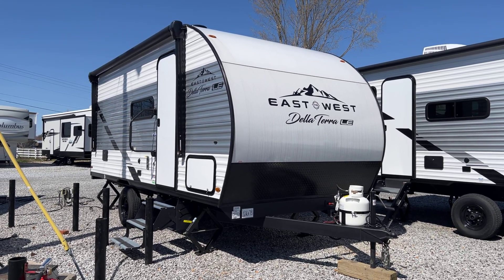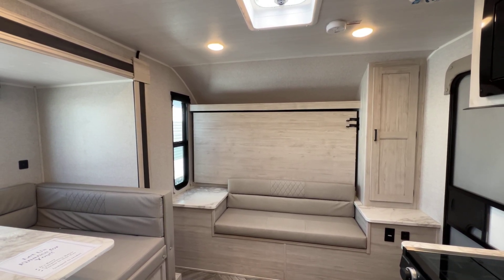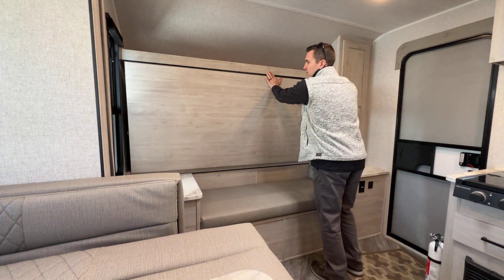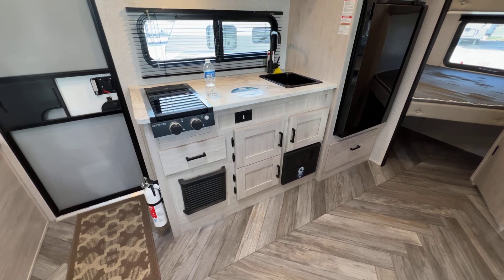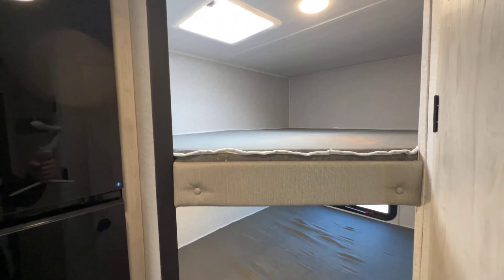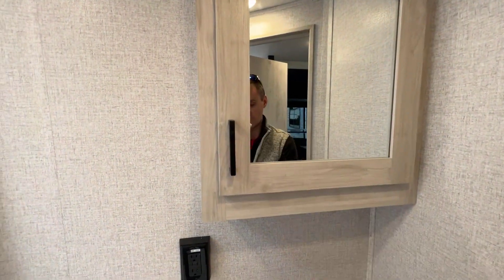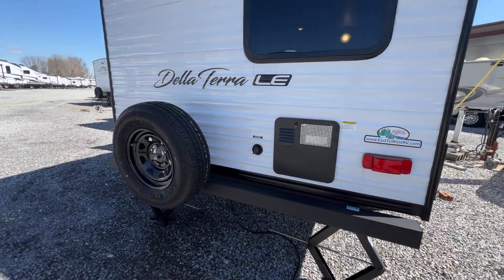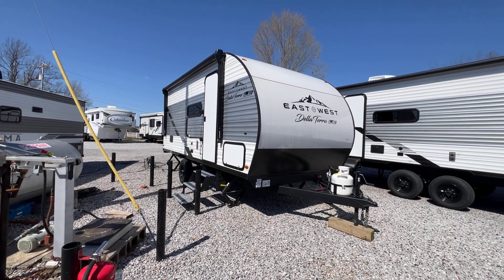NEW PRODUCT LAUNCH; 175BHLE Della Terra LE by East to West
2574 State Route 58 East